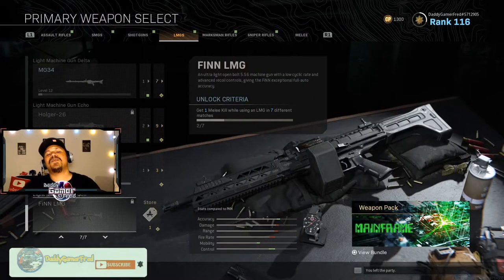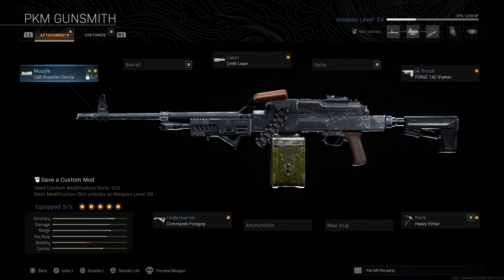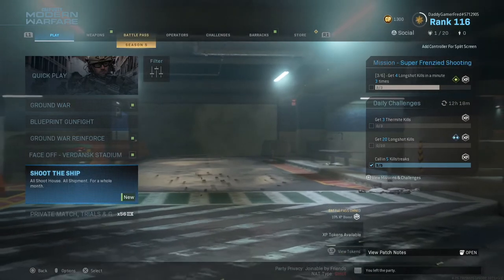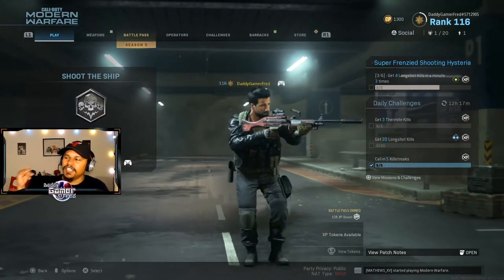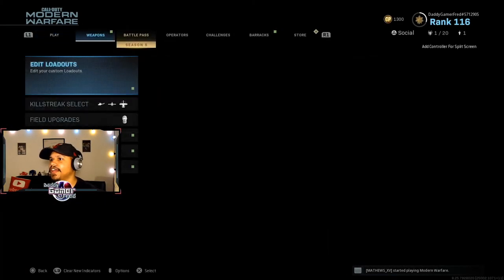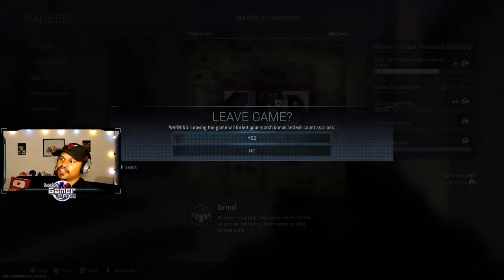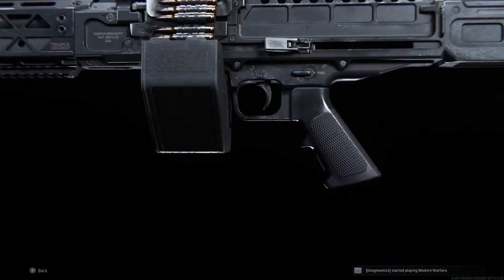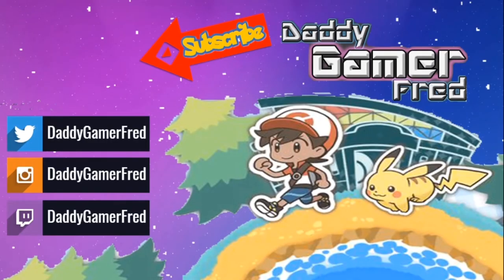HOW TO UNLOCK THE FINN LMG! UNDER 10 MINUTES!! | Call of Duty: Warzone